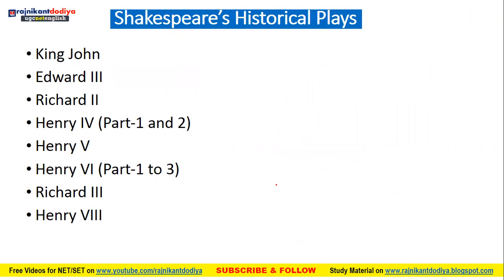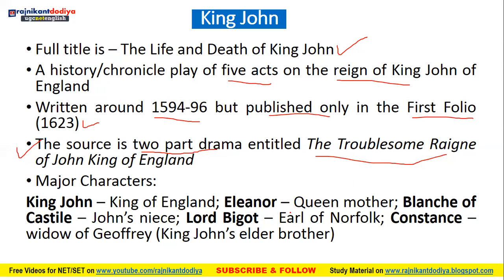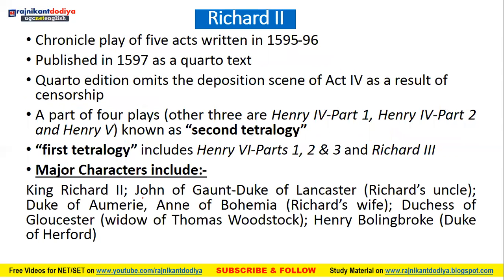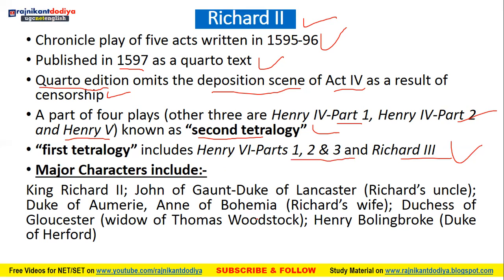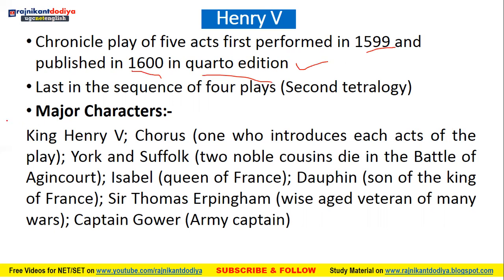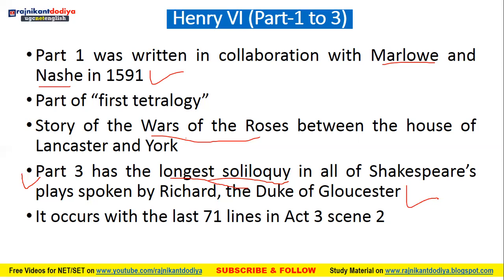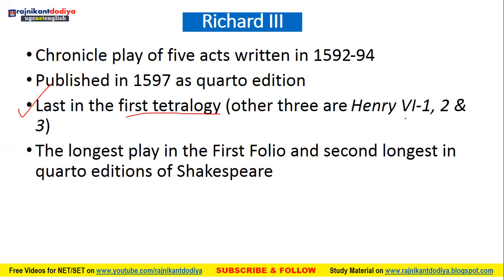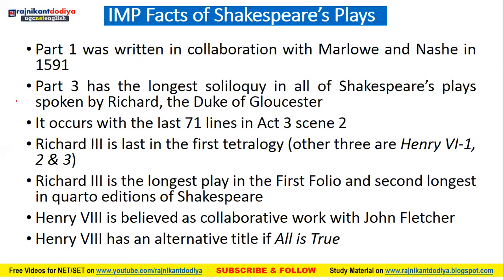Unit 1 Drama Shakespeare's Historical Plays | IMP Facts & Characters | UGC NET English Literature